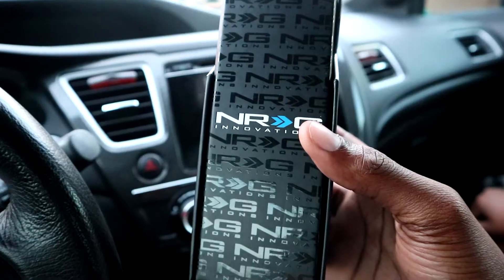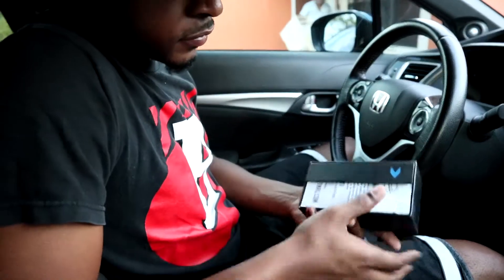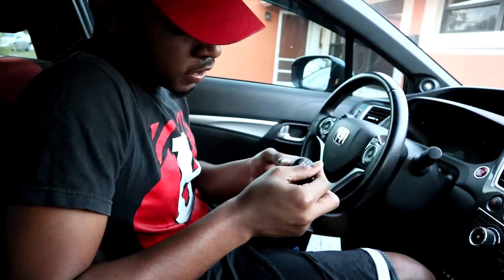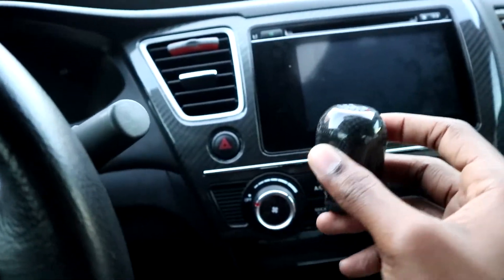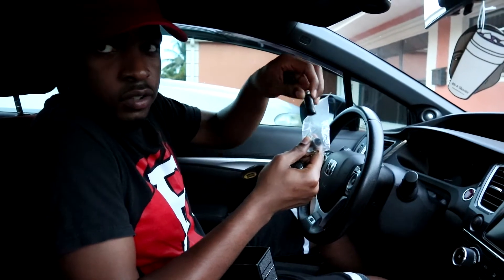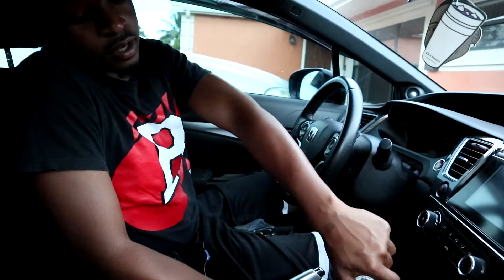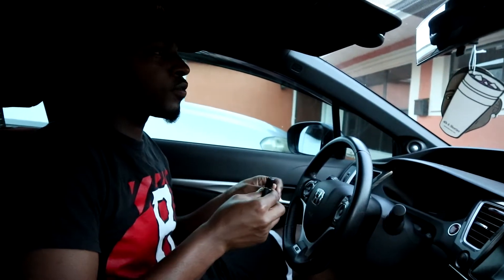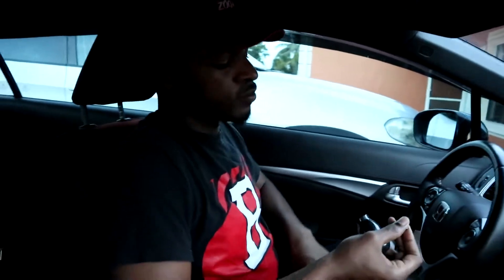Every Manual Car NEEDS This | NRG Weighted Shift Knob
This shift knob is cleaaaaaaannnnneeeeeeee

ZOOVIE MERCH WEBSITE

Follow @_zoovie on IG